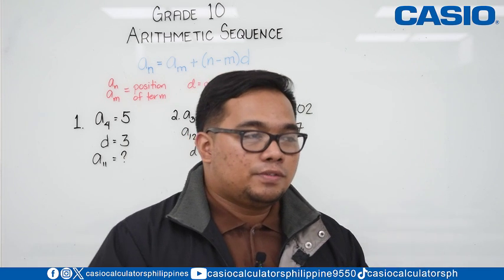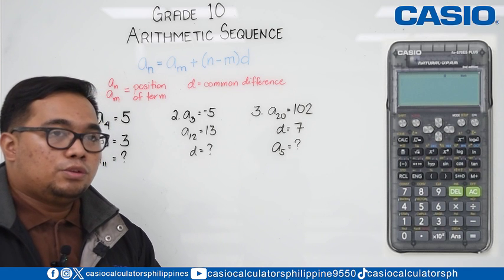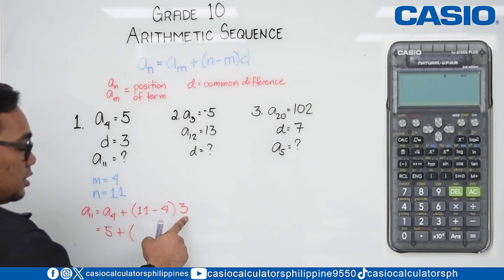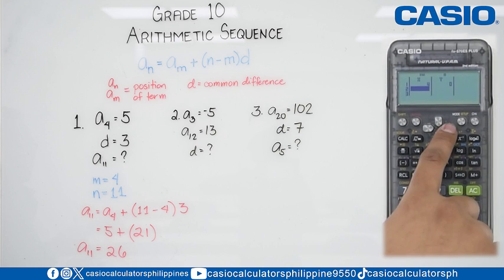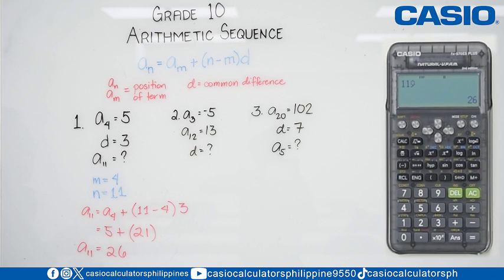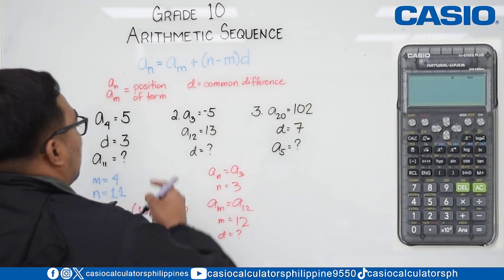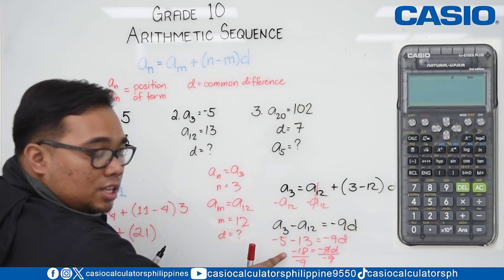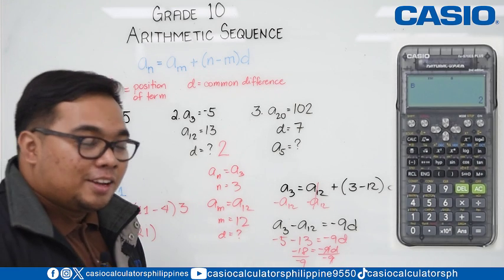Grade10 Arithmetic Sequence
🎥 Hey, Grade 10 math whizzes!
🚀 Ready to dive into the world of arithmetic sequences? 📈✨ This video will teach you how to find the nth term and uncover the common difference with ease! 🔍➕🧮
And guess what? We’re throwing in a calculator trick with the statistics function to speed up your solving game! 🔢⚡️
Let’s make math quick and fun! 🎯
Featured model: FX-570es plus clear model